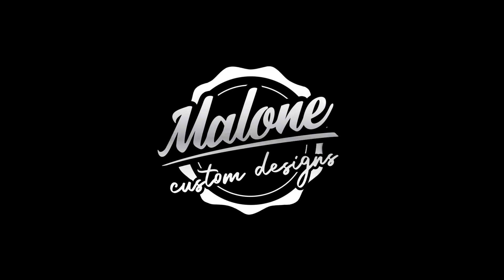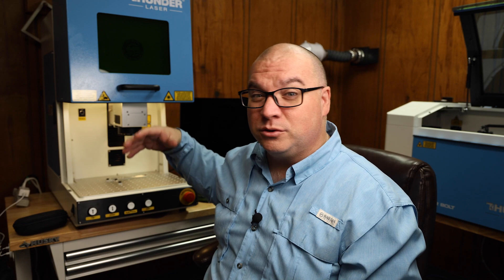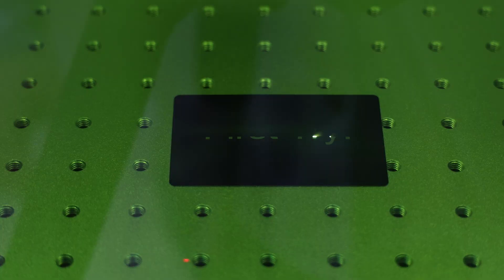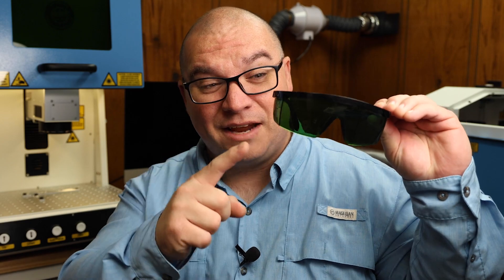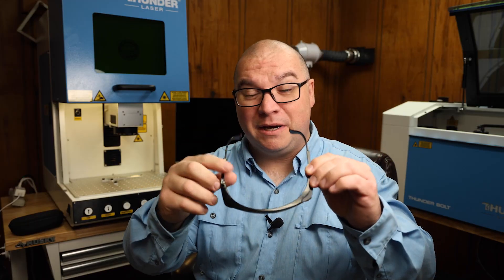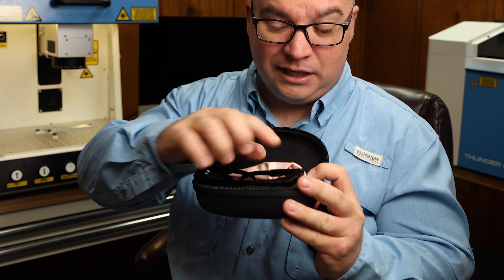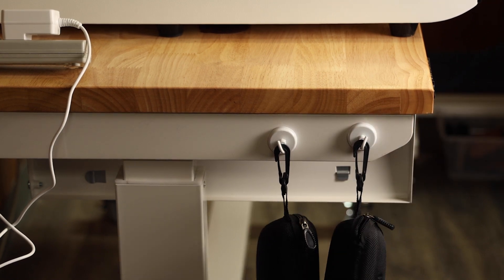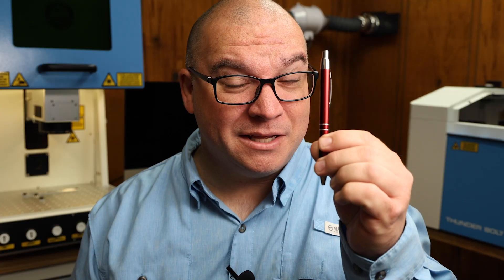Do You Need Fiber Laser Safety Glasses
Do you need laser safety glasses?
We use a Thunder Laser Aurora 8 Fiber laser with a protective lens in the enclosure to make viewing safe.  However, if you are using a fiber laser without a door or enclosure, then you should be using safety glasses anytime you are laser engraving.

The glasses that we use, and are recommended by Thunder Laser are the FREEMASCOT IPL 200nm-2000nm Laser Safety Glasses.

We love our Aurora 8 Fiber laser!

And if you want to send us something
Malone Custom Designs
Jay Malone
421 SW 2nd St.